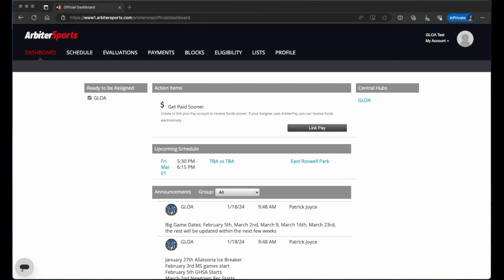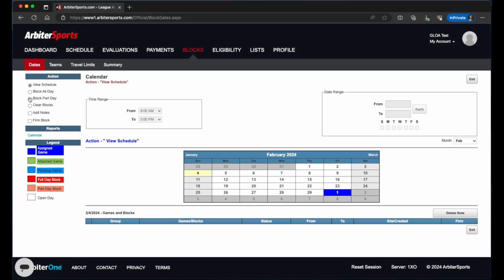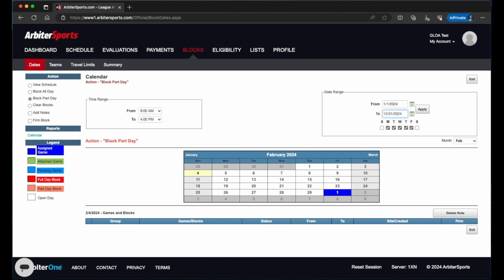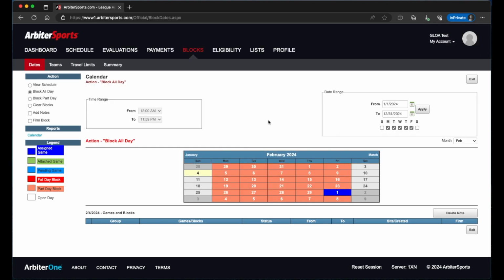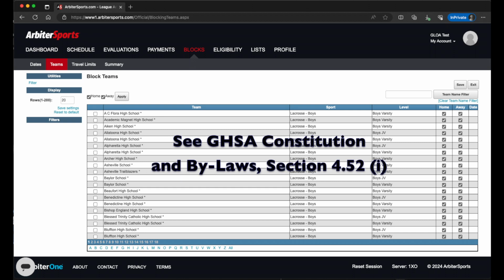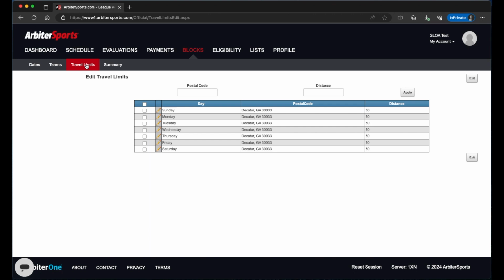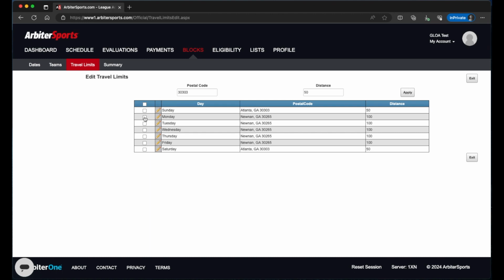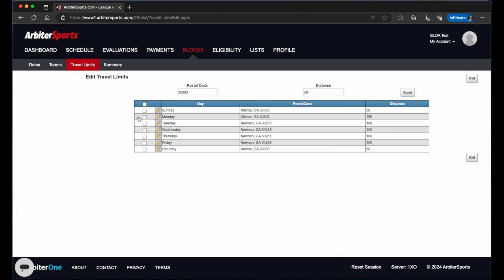Arbiter Blocks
This tutorial explains how to set date, team, and travel limit blocks in the Arbiter Sports assigning system.